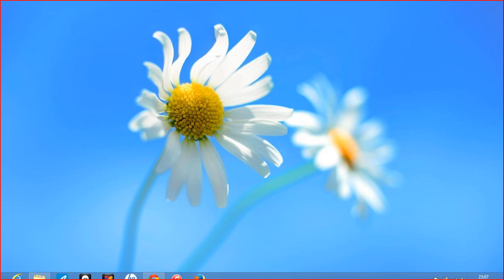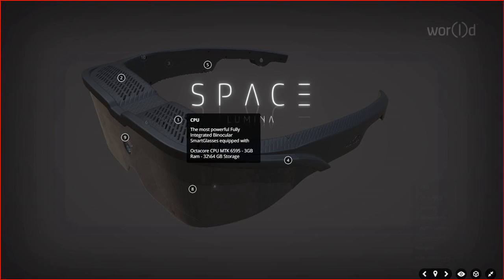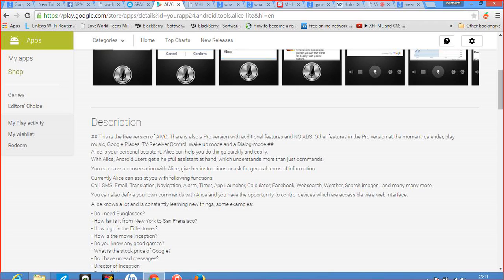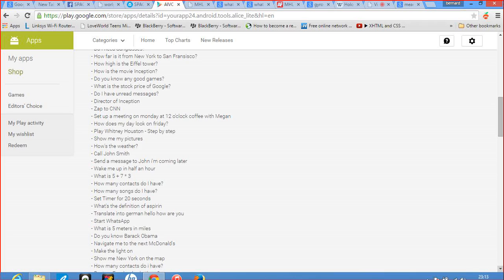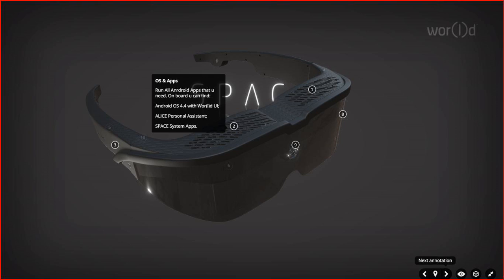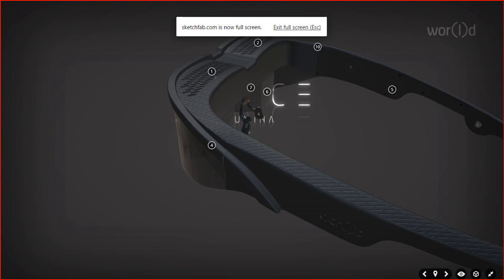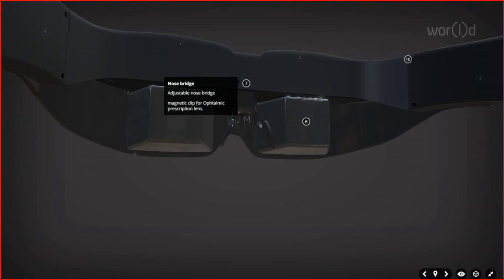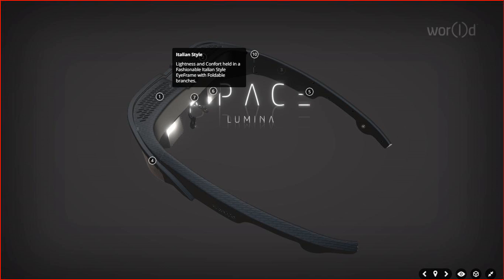SPACE WEARABLE COMPUTER - LUMINA GLASSES BY WORLD GLOBAL NETWORK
THE ALL NEW SPACE WEARABLE COMPUTER BY WORLD GLOBAL NETWORK - THE ONLY SMART LUMINA GLASSES!!